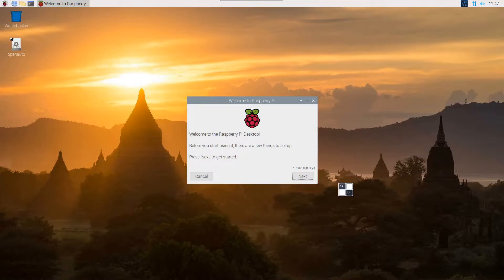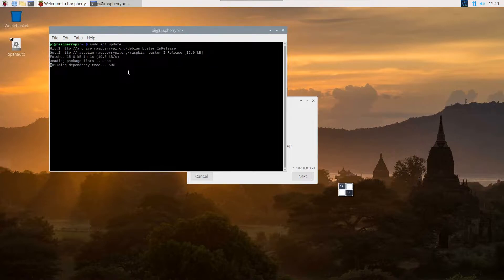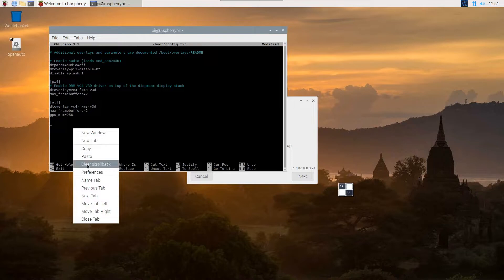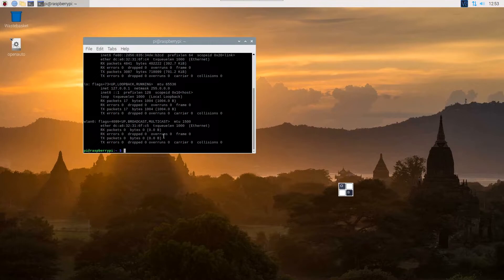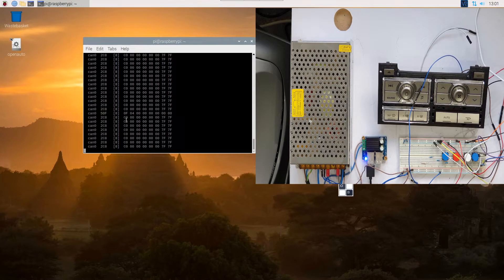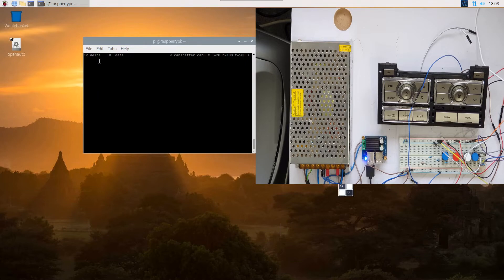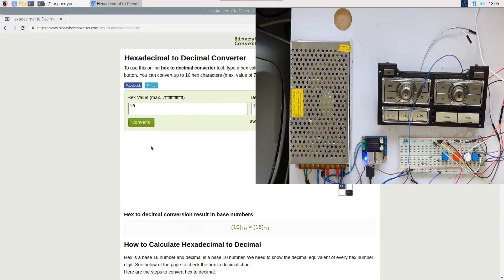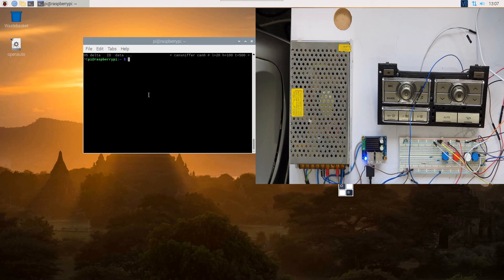Canbus hacking guide part 1: How to set up pican2 and log or decode canbus messages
video showing initial set up steps for the pican2/3 and also live demo of logging data. Take a look at my channel for ideas of what can be acheived.

used commands:
sudo apt-get -y install can-utils libsocketcan2 libsocketcan-dev

paste this at the end:
CAN bus controllers
dtoverlay=mcp2515-can0,oscillator=16000000,interrupt=25

dtoverlay=spi-bcm2835-overlay

uncomment:
dtparam=spi=on

command to bring up interface:
sudo /sbin/ip link set can0 up type can bitrate 125000